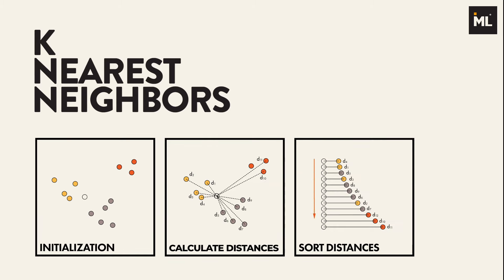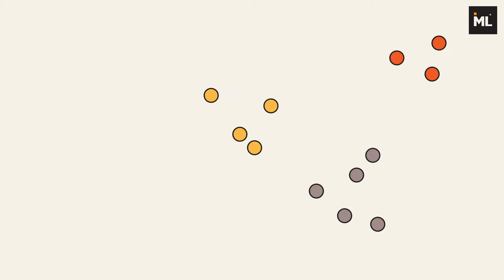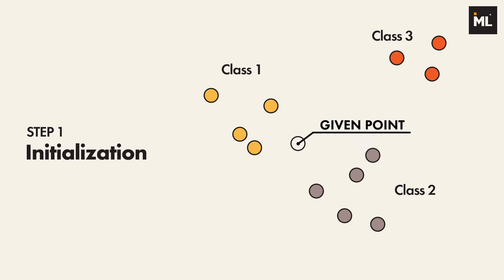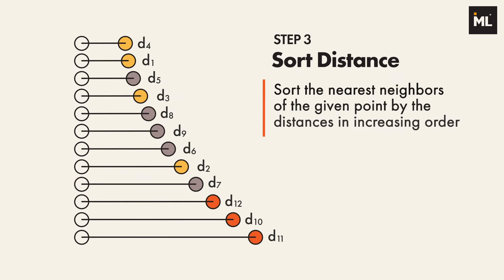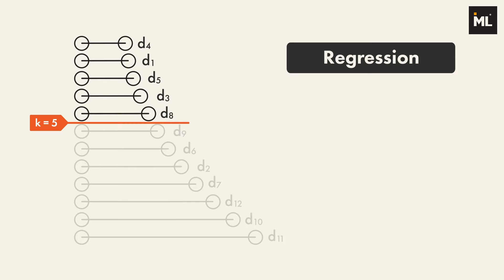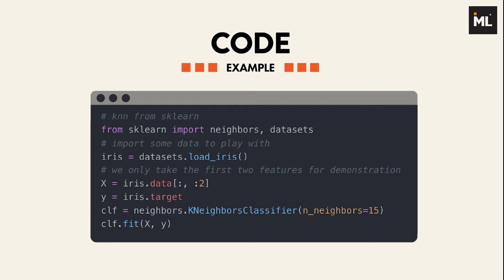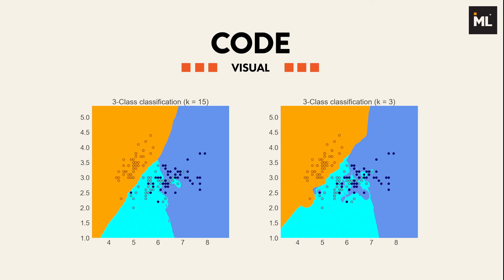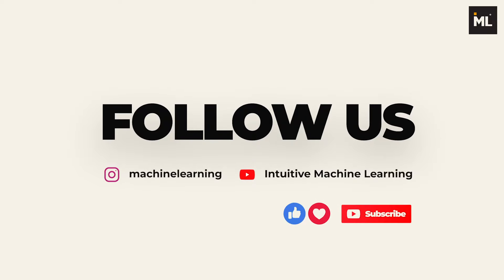K Nearest Neighbors | Intuitive explained | Machine Learning Basics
Machine Learning Basics: Bitesize machine learning concept about K Nearest Neighbors algorithm!